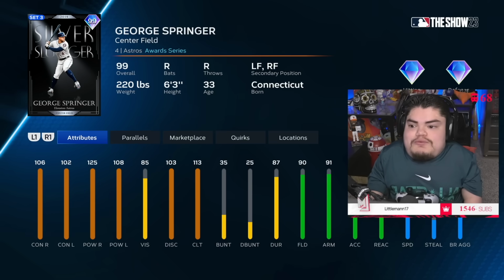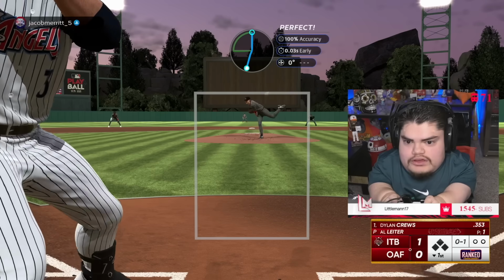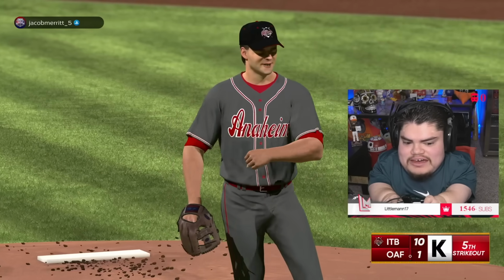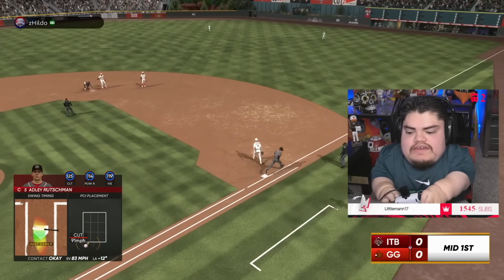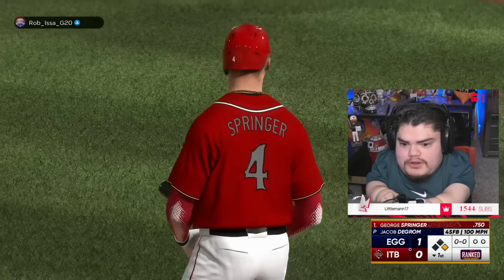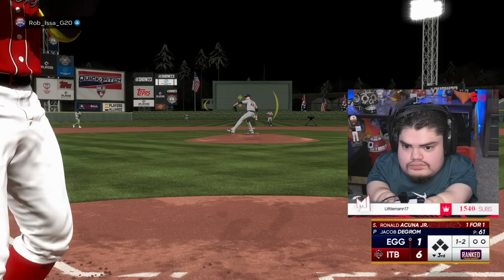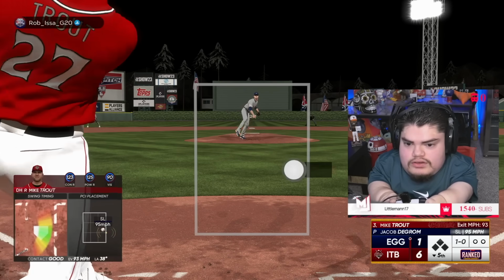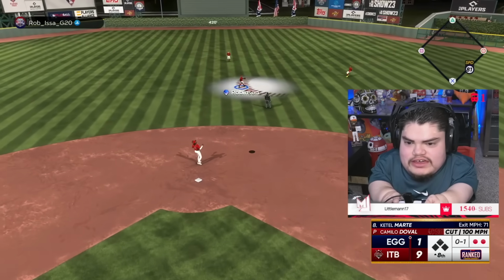This is the BEST leadoff man in MLB The Show 23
Today we get to debut George Springer!